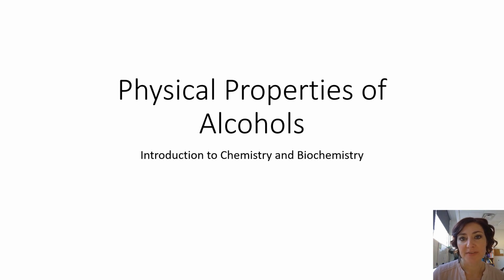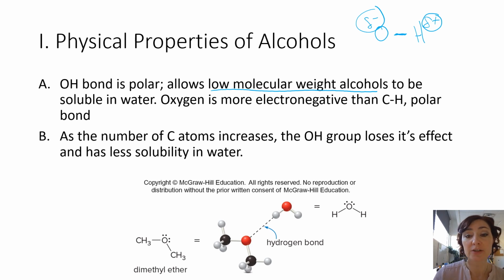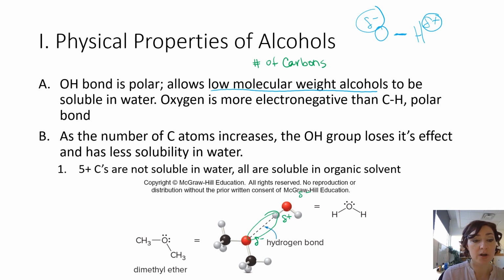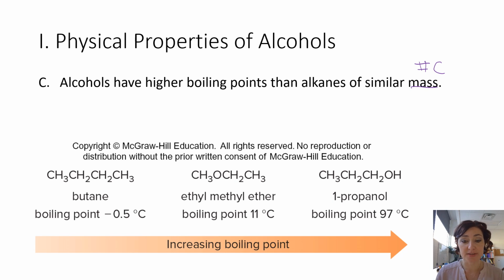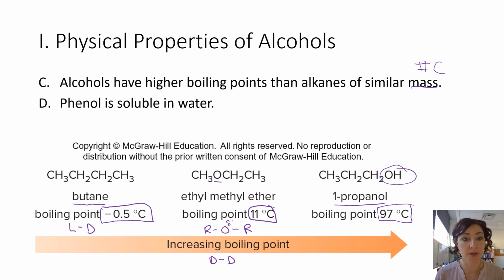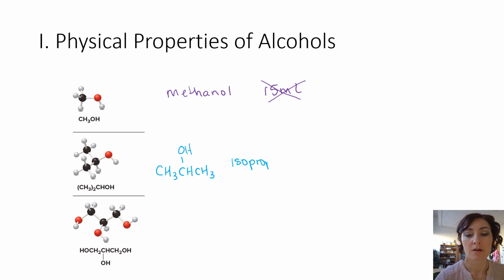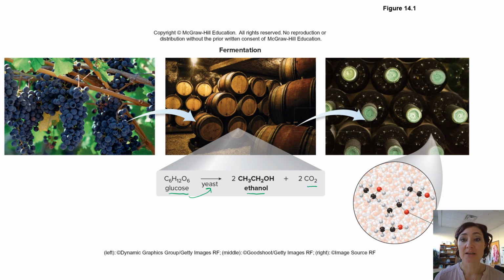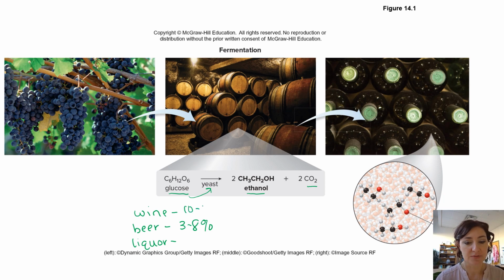Physical Properties of Alcohols Podcast